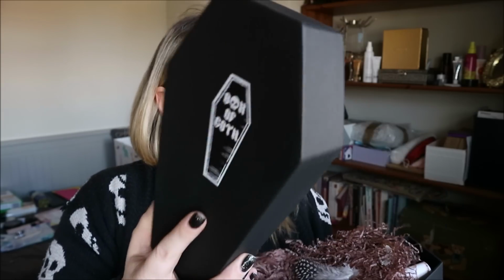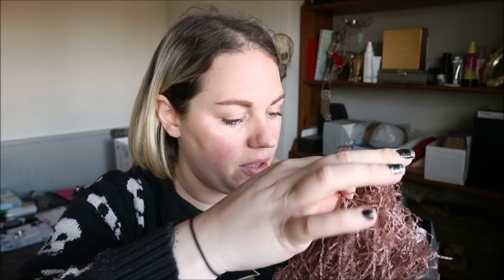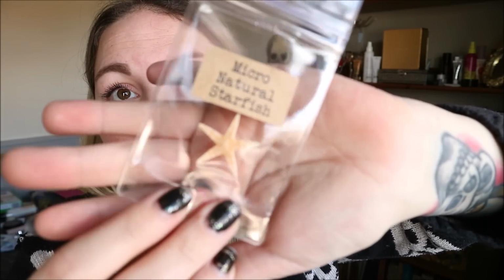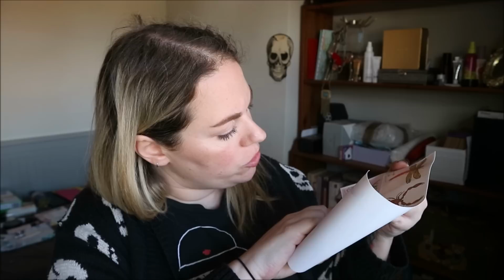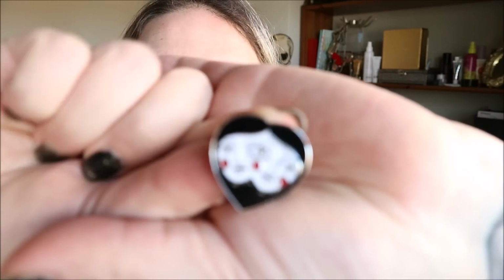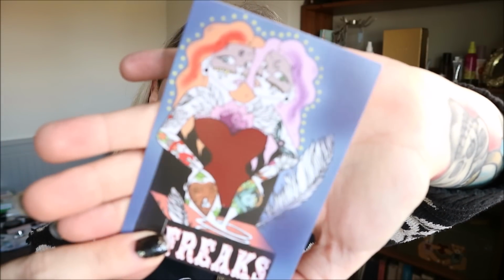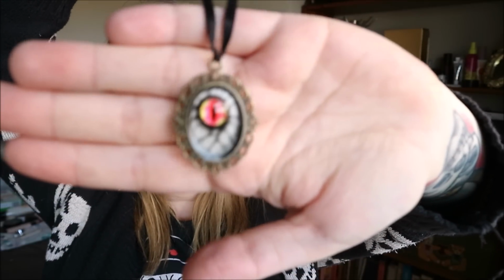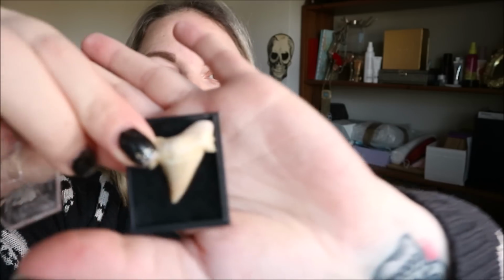Box Of Goth - Taxidermy and Oddities - March 2019 Unboxing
hey guys, heres another month of Box Of Goth, this is one of my fave boxes i get as it is always something different and always fun to open. if you wanna try it yourself you can get one here , you can use code LUCY for 10% off your first box

I pay for this box with my own money.

*Glossybox Uk – FOR FREE DELIVERY ON YOUR FIRST BOX USE CODE – GLOSSYAD20

Music Credits
Bens sound
Purple Planet